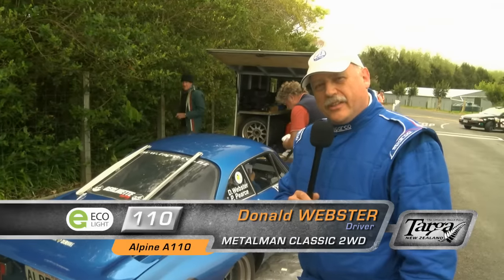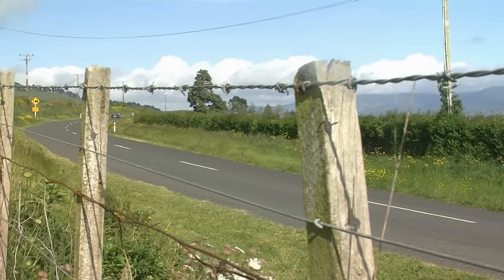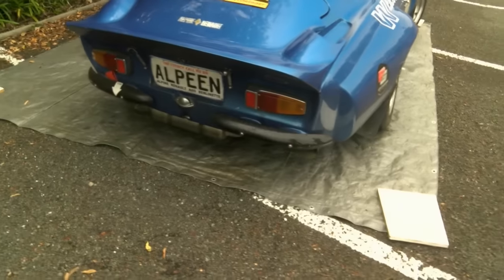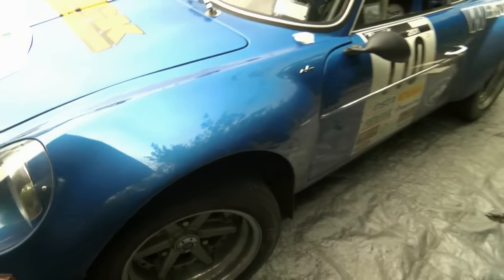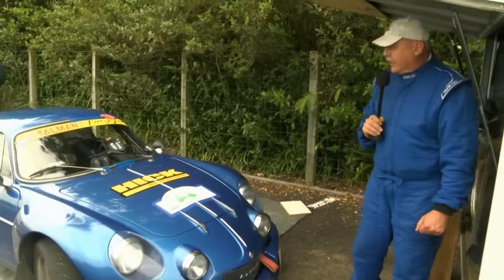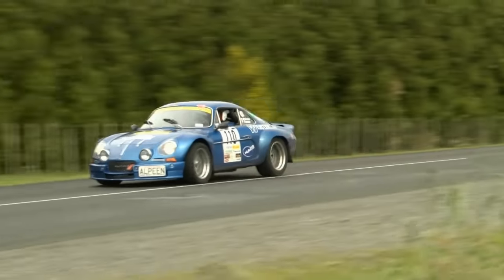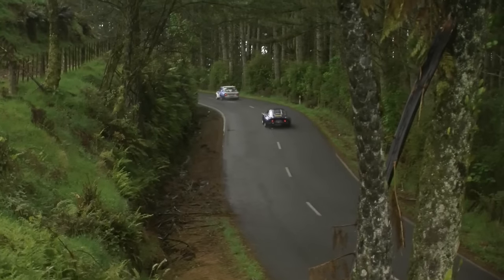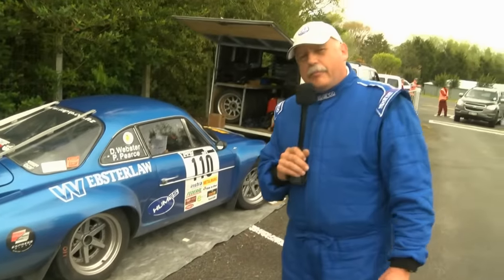Donald Webster - Targa New Zealand 2015